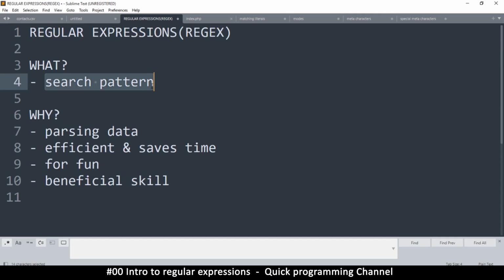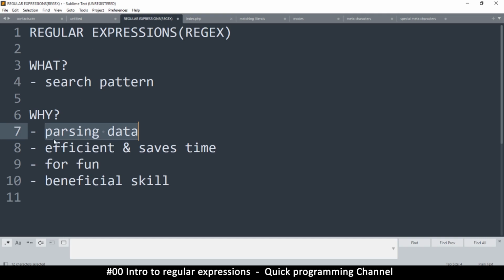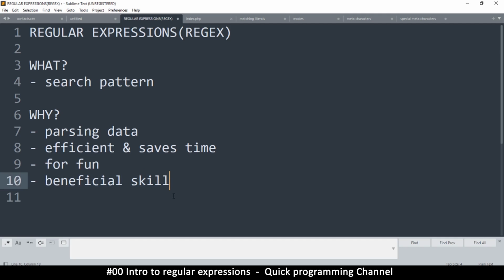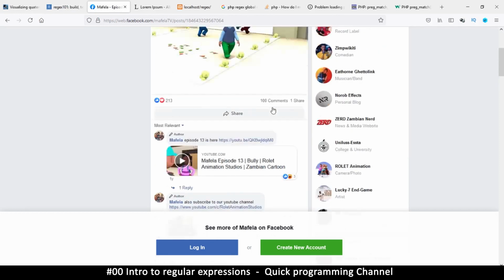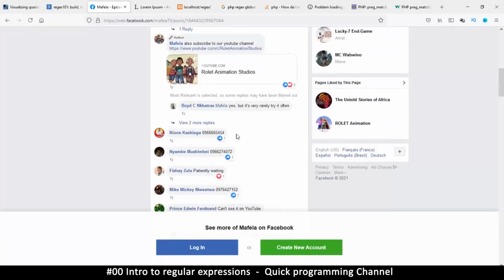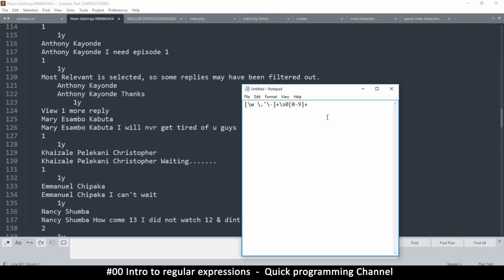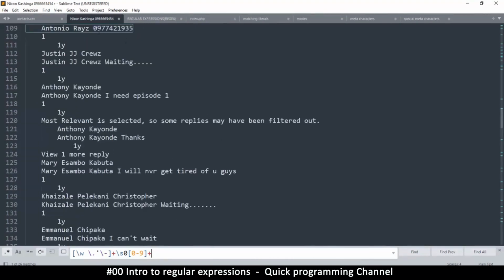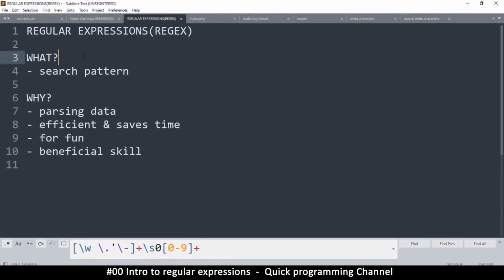#00 What are & why use regular expressions | Regular Expressions - Quick programming tutorial